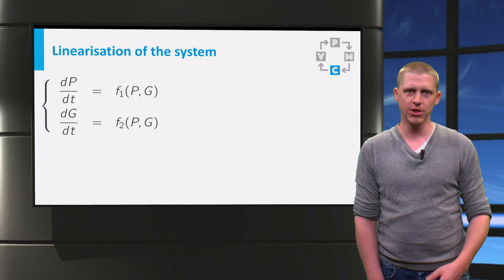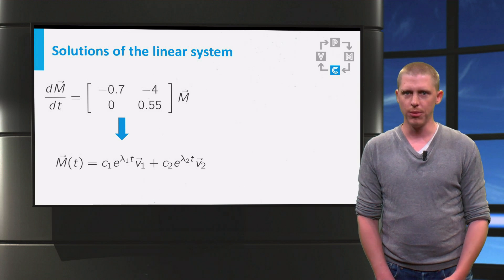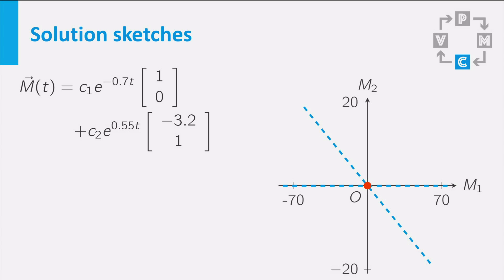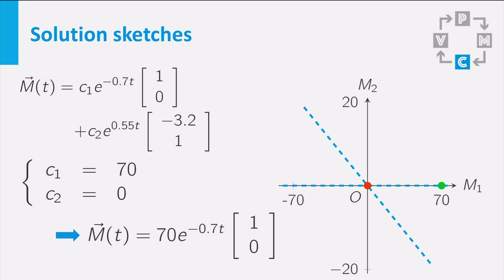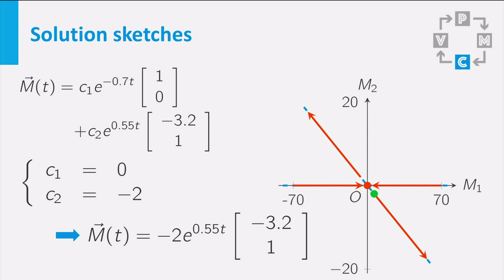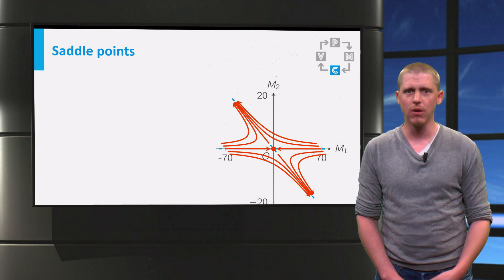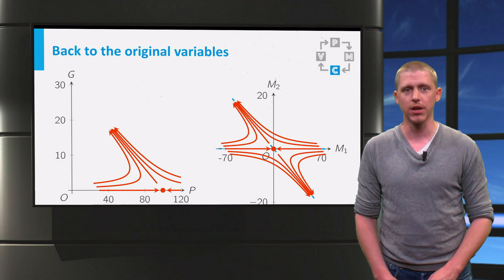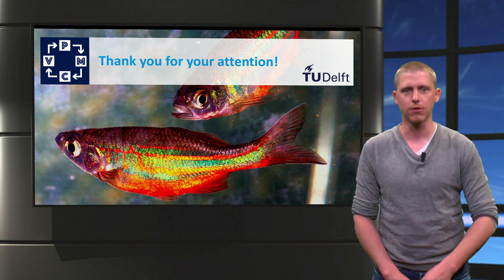Equilibrium points in a system - Mathematical Modelling - Mathematics - TU Delft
A system of differential equations can have equilibrium points of different types. In this video you will learn to recognise a saddle point. This video is part of the online course Mathematical Modelling Basics, by TU Delft on edX.